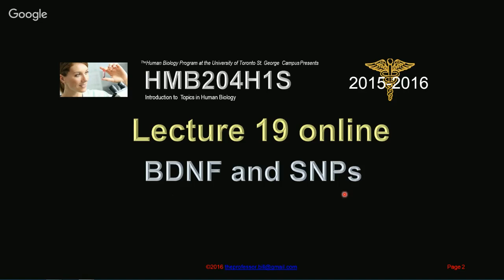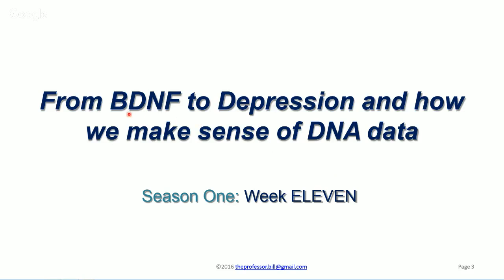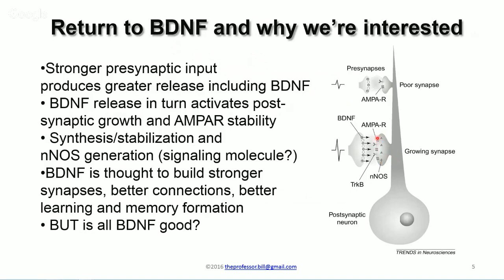HMB204 April 1 (Redo)